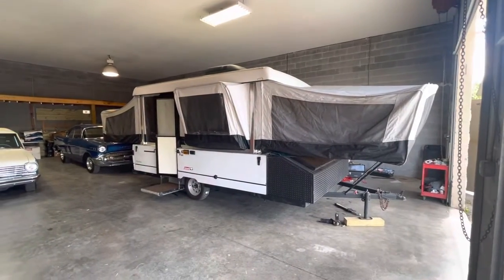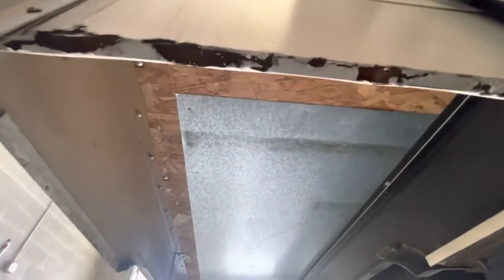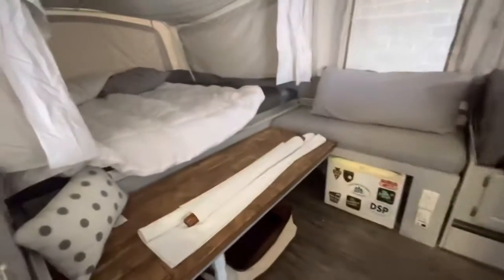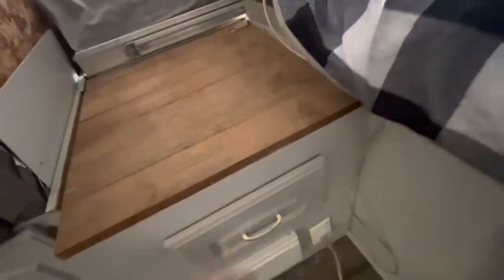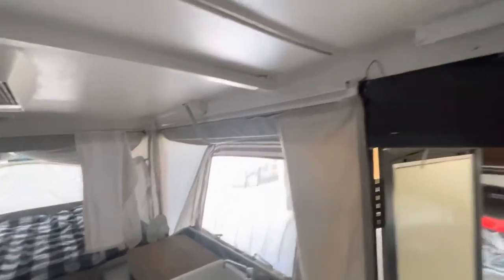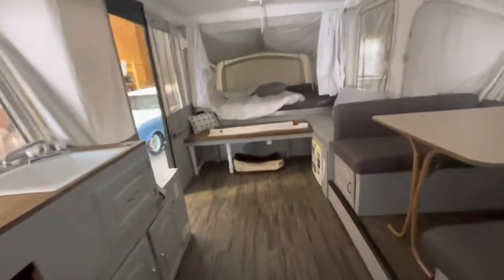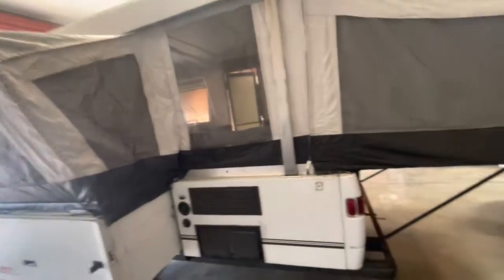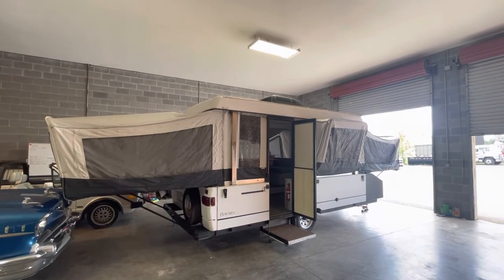2002 Coleman Grand Tour Elite Bayside Pop-Up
This 2002 Bayside elite Coleman Fleetwood has been well preserved and taken care of and exclusively stored indoors over the last four months. Previous owners completed floor restoration paint and extensive cleaning.

Pop-up cranks and slide outs work exactly how they should.

Very open interior floor plan.

Ready for camping and outdoor adventures!

Call to schedule showing